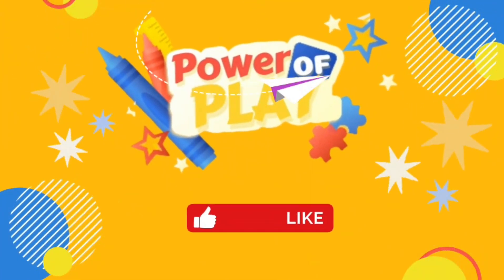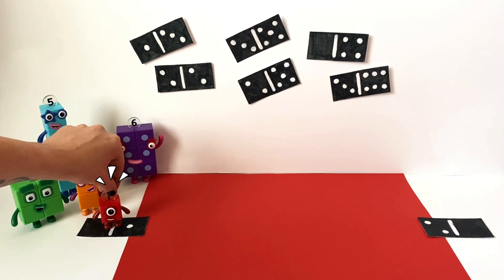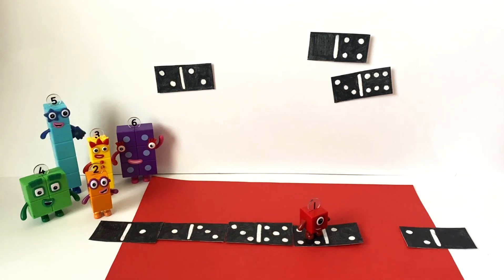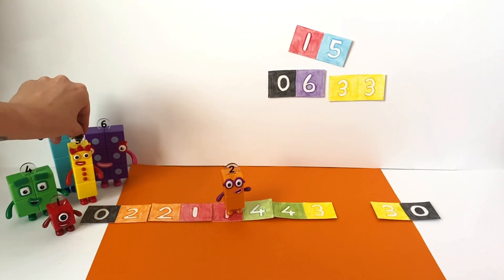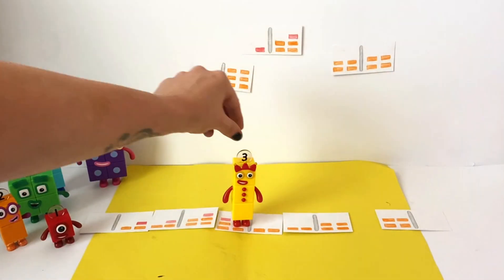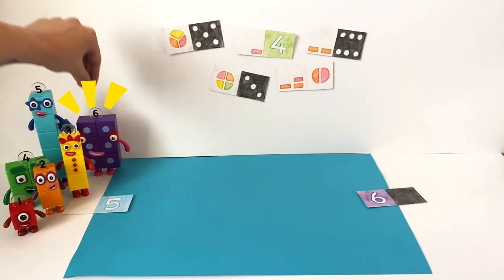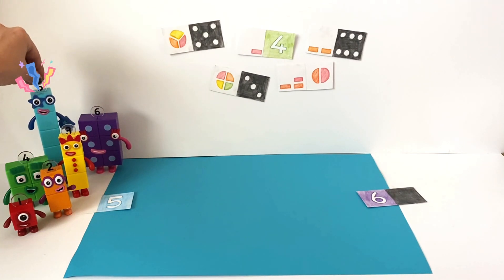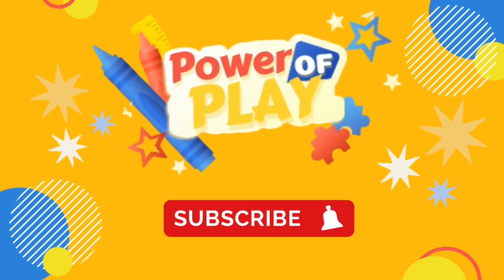Numberblocks Go Go Domino Episode | Numberblock Toys | Learn Number Patterns And Sequences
In todays video we will be recreating the Numberblocks episode from season 6 - Go Go Domino! We will be using our Numberblocks Action figures 1-6 to recreate the story, and learn all about number patterns and sequences that are presented in different ways!